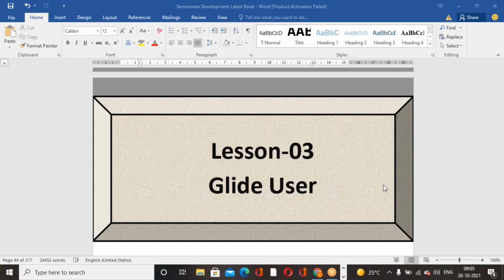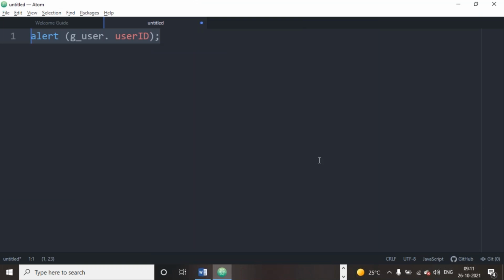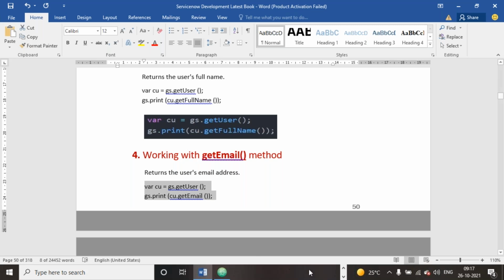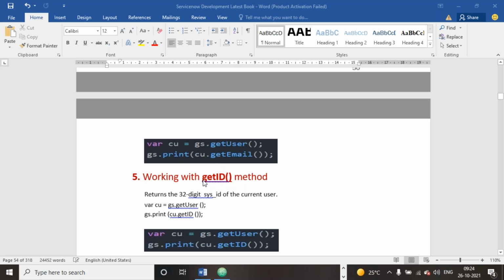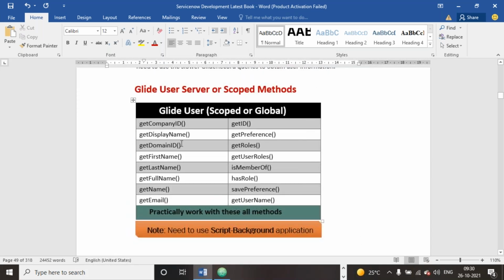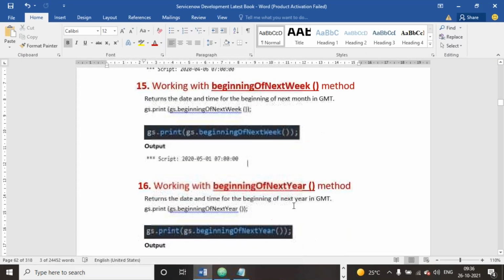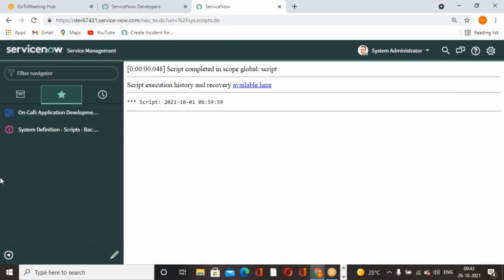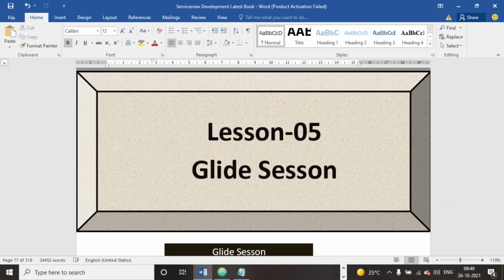ServiceNow Session 44 Glide User